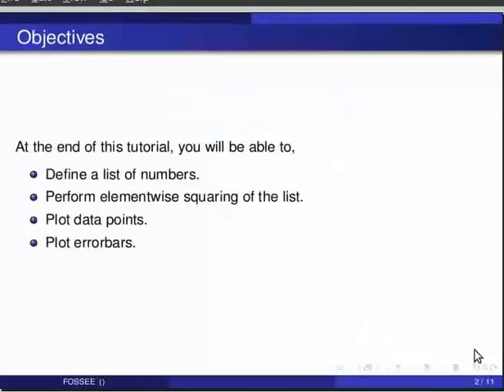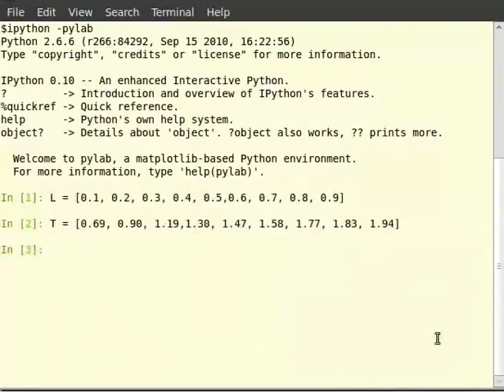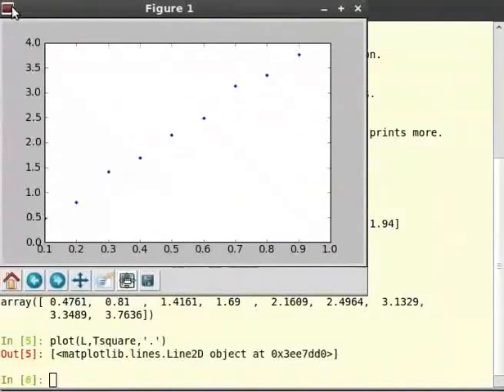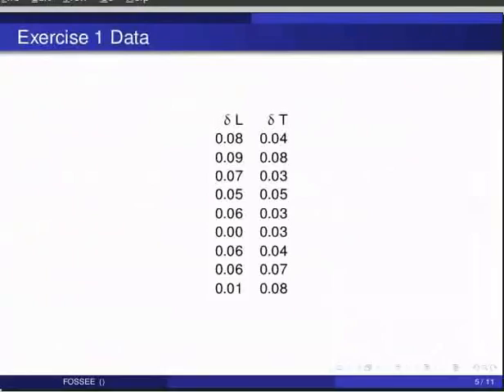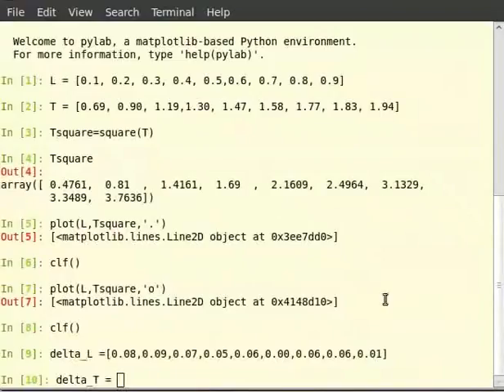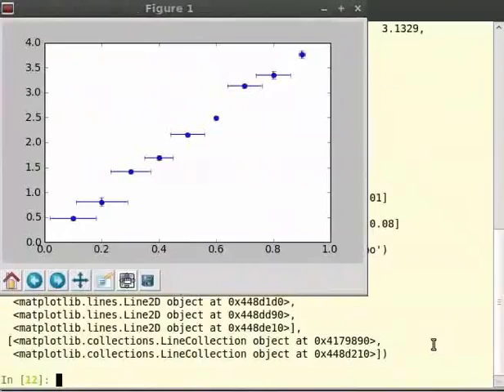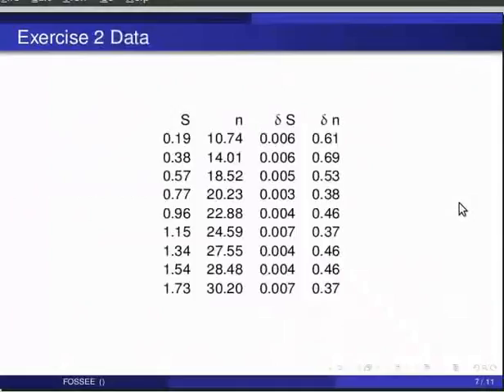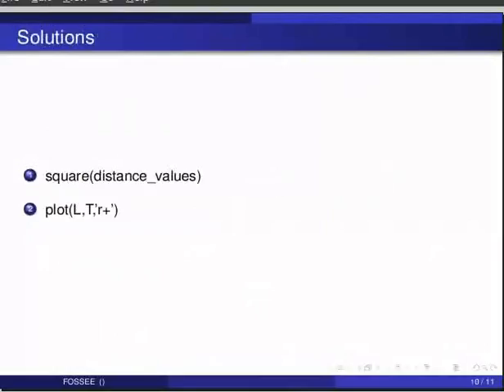PYTHON TUTORIAL 8